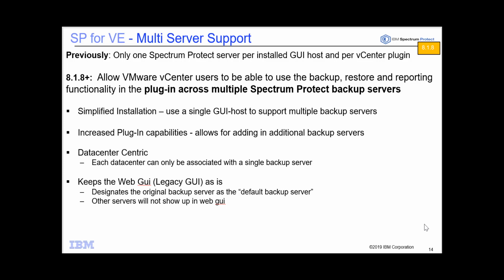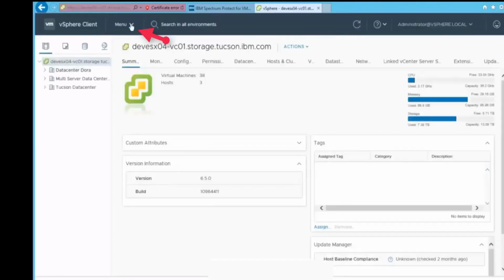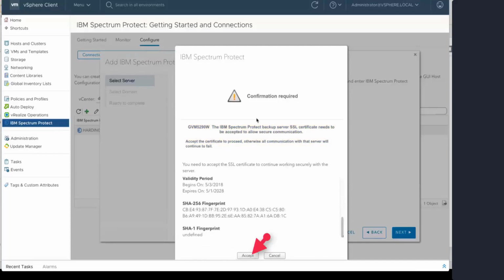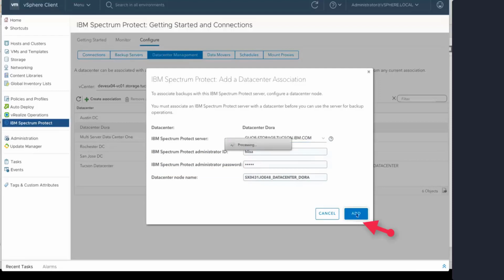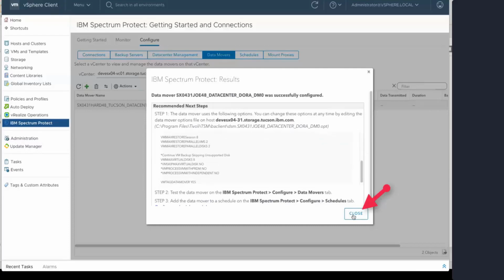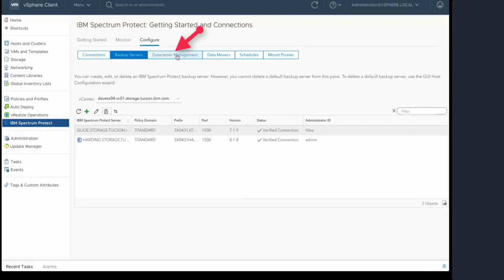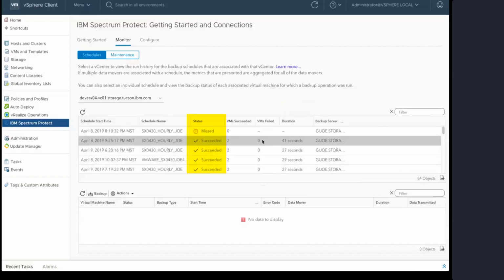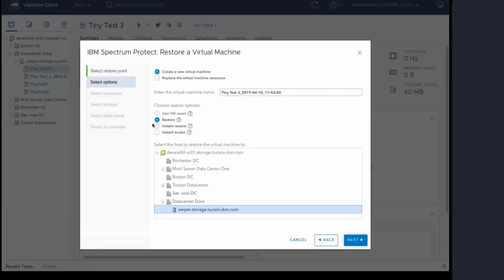IBM Spectrum Protect for Virtual Environments 8.1.8: multi server support - Demo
IBM Spectrum Protect for Virtual Environments for VMware adds support for Multiple Spectrum Protect servers in version 8.1.8. This allow VMware vCenter users to be able to use the backup, restore and reporting functionality in the plug-in across multiple Spectrum Protect backup servers.